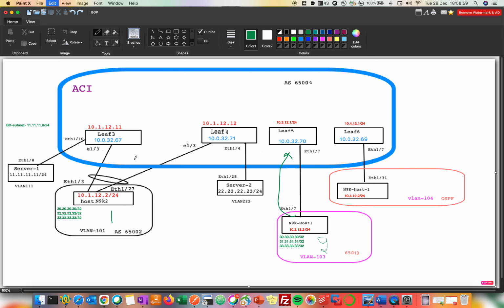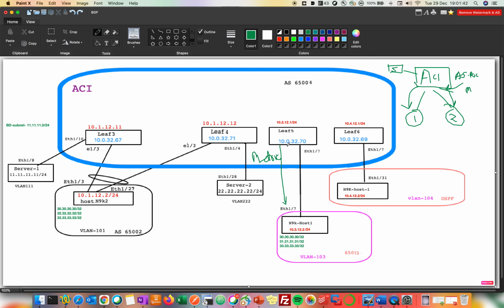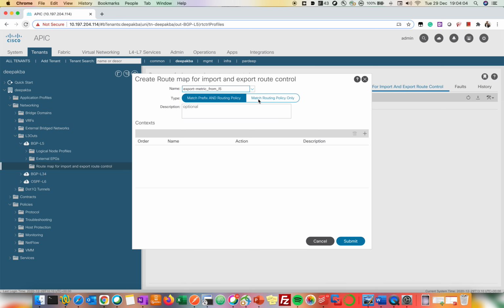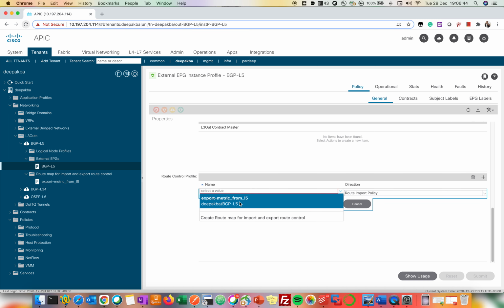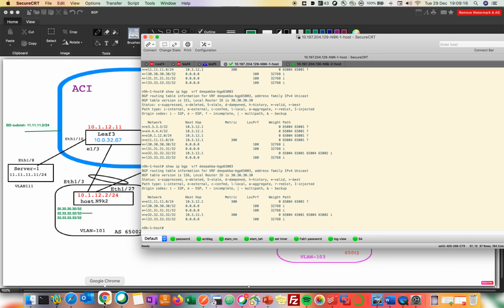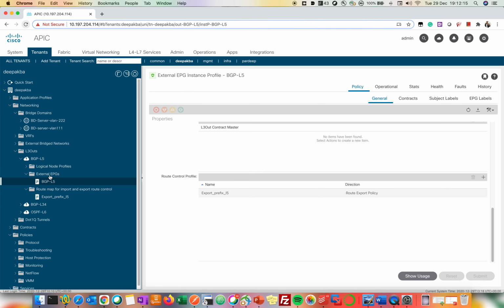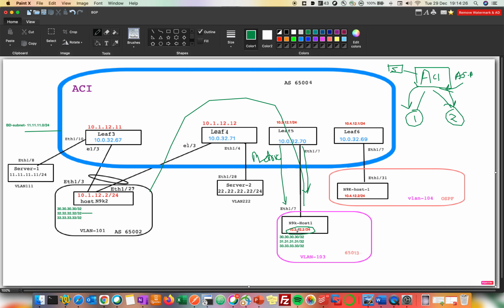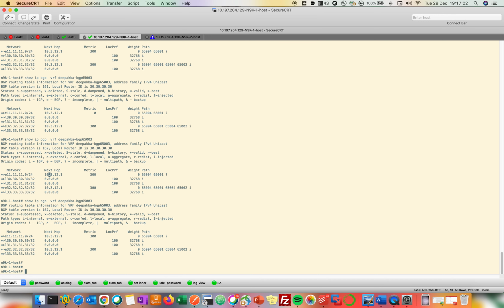BGP Path attributes in Cisco ACI part 2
Border Gateway Protocol (BGP) routers typically receive multiple paths to the same destination. The BGP best-path algorithm decides which is the best path to install in the IP routing table and to use for traffic forwarding.
In this video, I'm covering how you can configure the same in Cisco ACI.